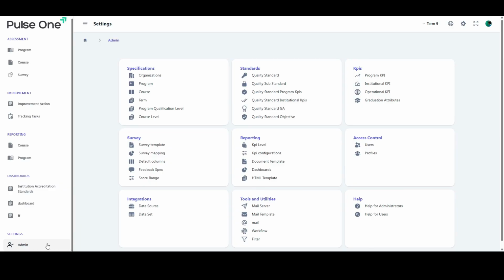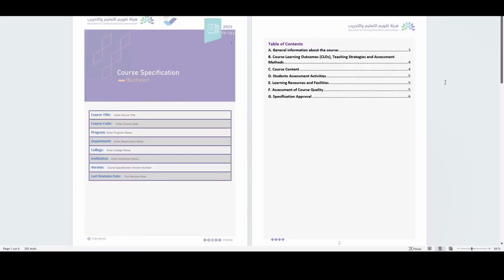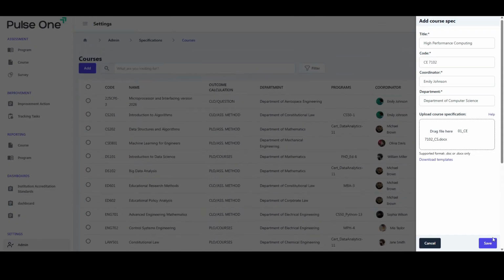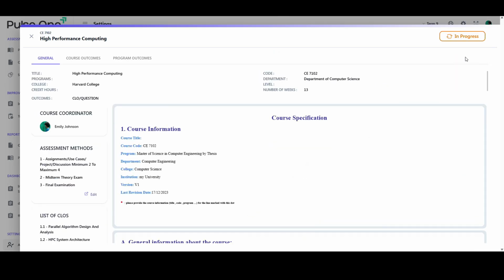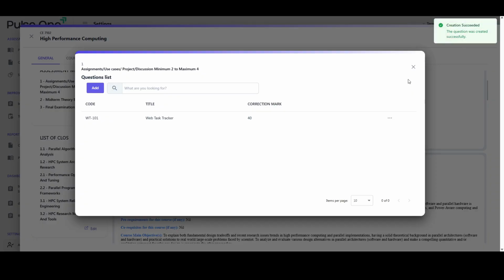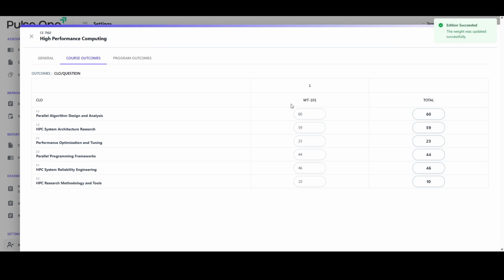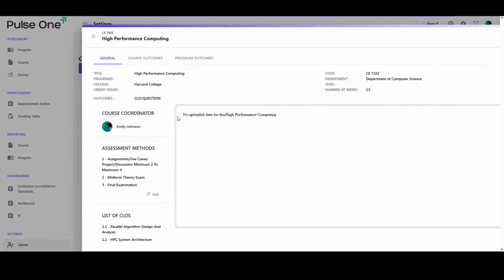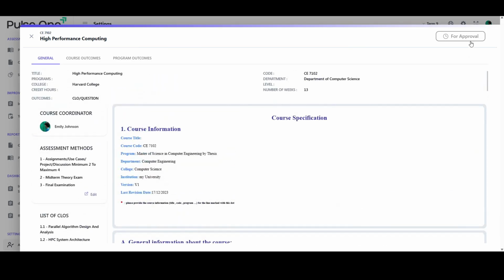Course Tutorial | Setup and Configuration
In this tutorial, we walk through how to create and configure a course.

You’ll learn how to define course details, upload the specification, and populate CLOs and assessment methods to structure your course properly.

This video is part of the Course Module playlist covering course setup and management.